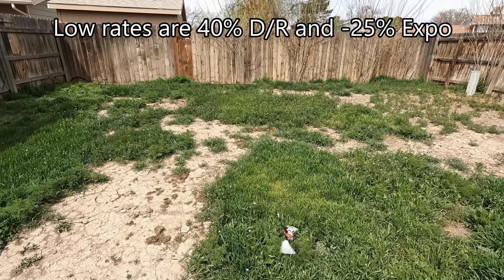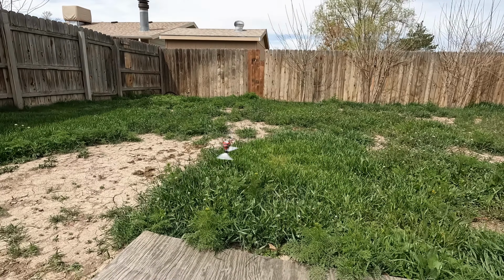K110S Cutting Grass! Inverted Practice! Crashes!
First time being outside with my XK K110S! Also, my first successful inverted flight with the K110S! Heli is still fine after all the crashes! Very long flight time! Great helicopter! Highly recommend!!

XK Blast K110S RTF Kit With Futaba TX/RX and 3 batteries is the kit shown in the video. Kits with less batteries and BNF kits are available.

I'm not putting a link as this heli is on Banggood, Amazon, Ebay and more. Check around for the best pricing in your area.

Hello from Grand Junction Colorado USA!! An RC channel for everything RC!! MANY MORE to COME!!